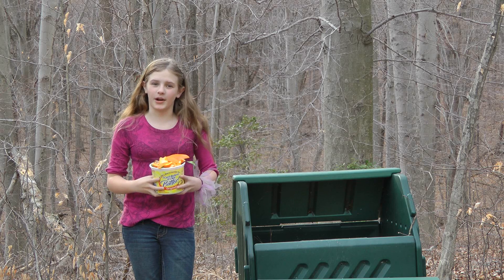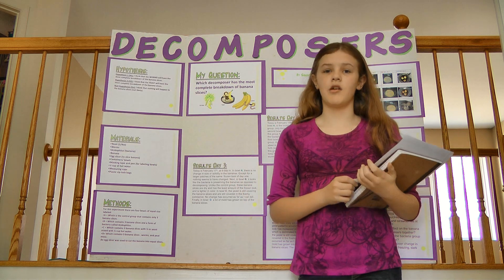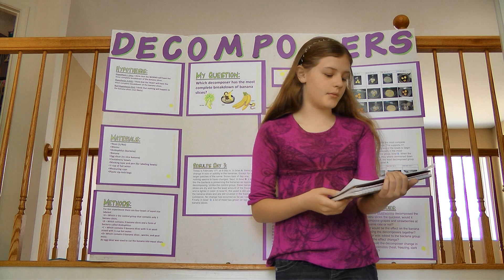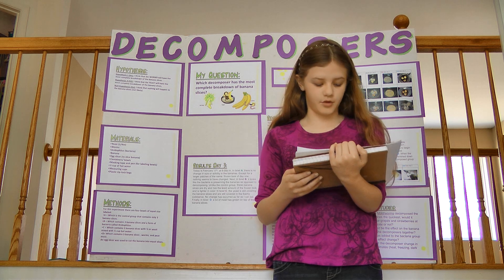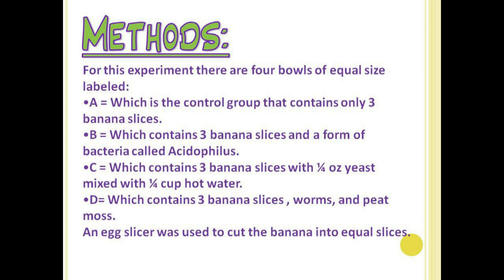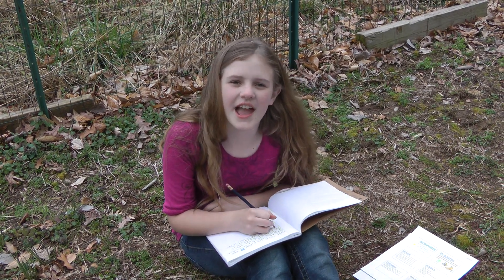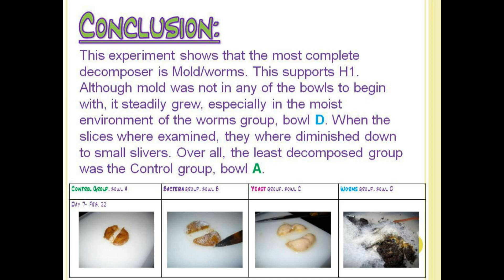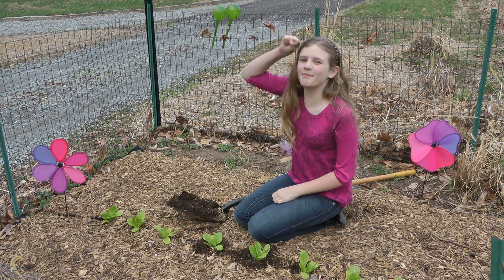Science Fair: Decomposers 2